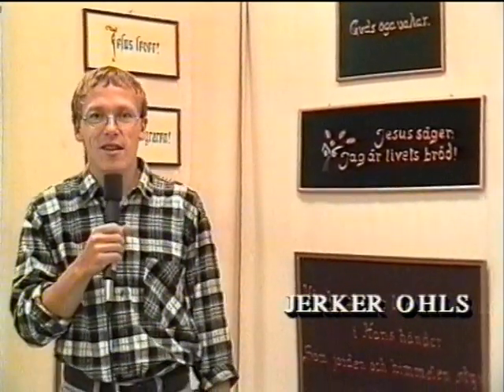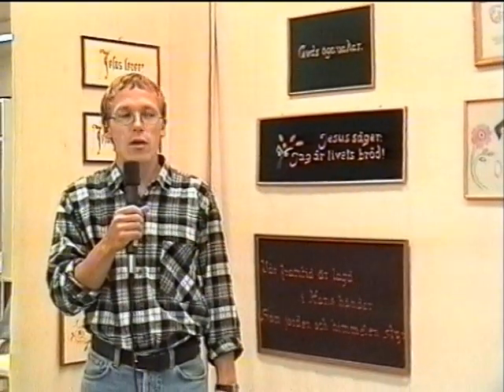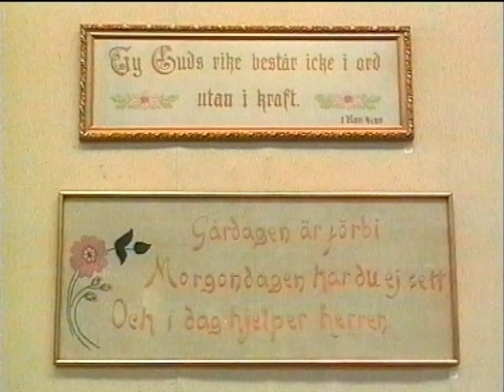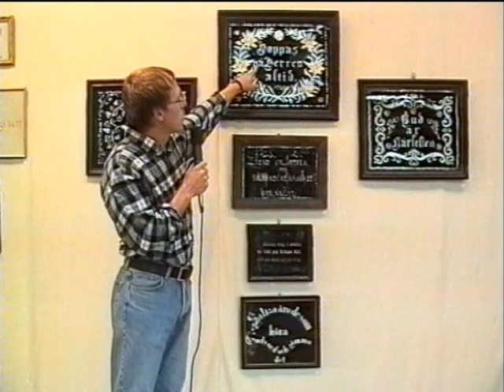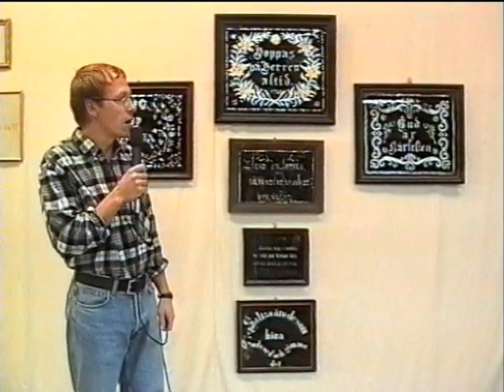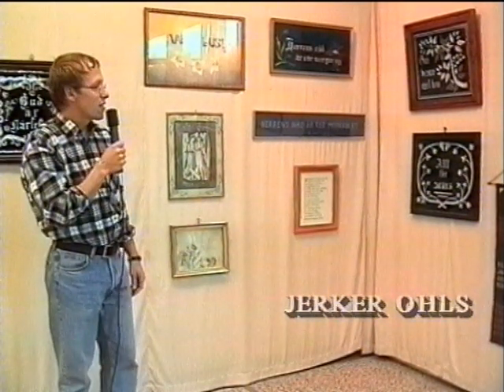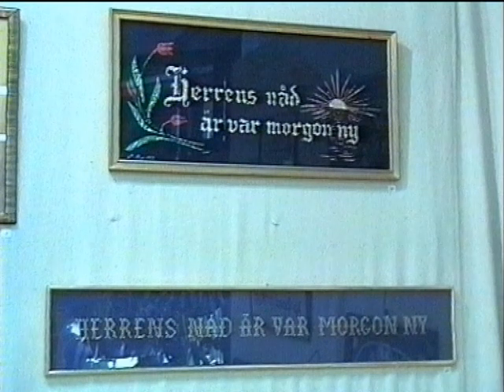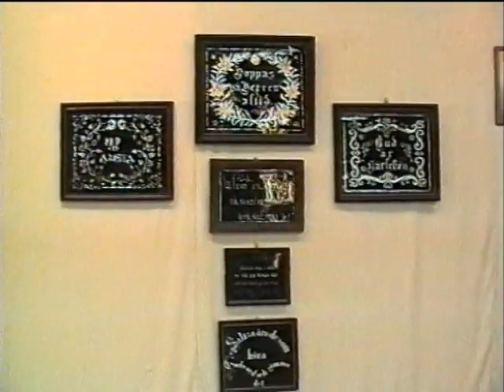Larsmo församlings utställning i september 1998 / Larsmo När-TV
Utställning i huvudbiblioteket av "hustavlor".
Medverkande: Jerker Ohls